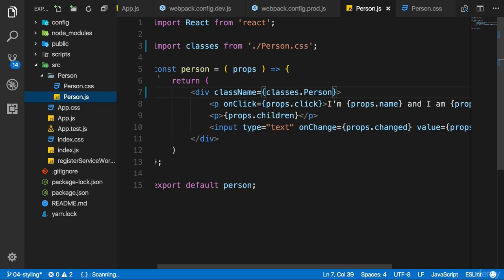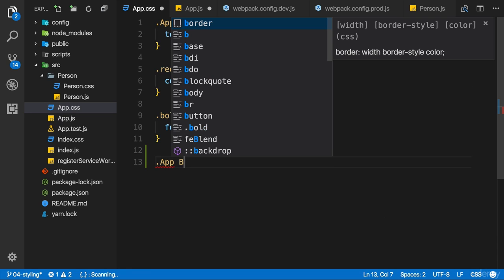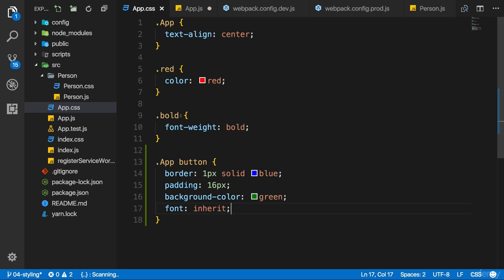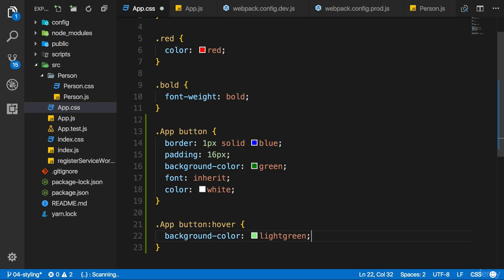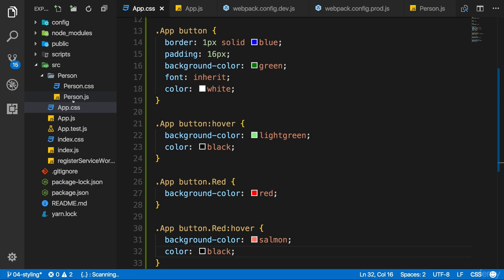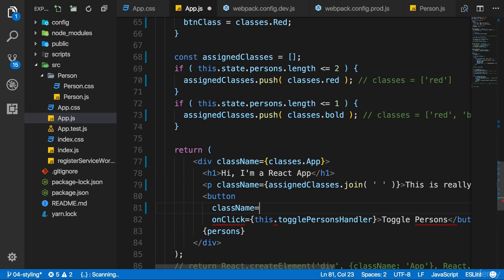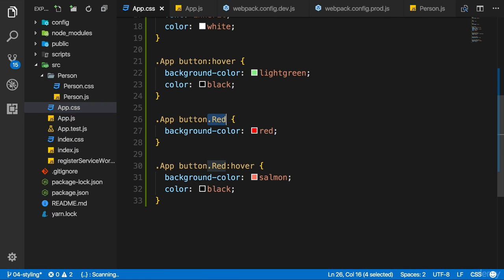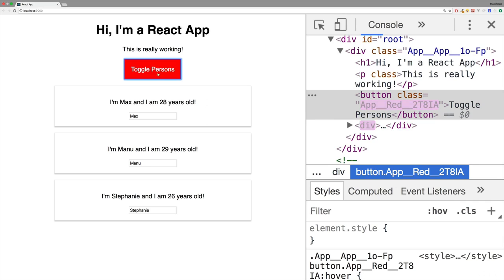068 Adding Pseudo Selectors.mp4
068 Adding Pseudo Selectors.mp4